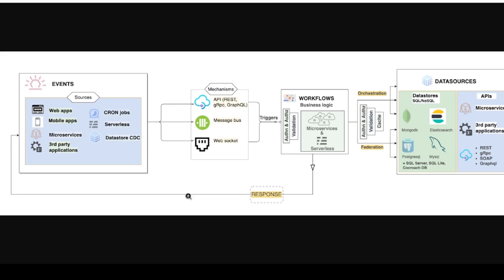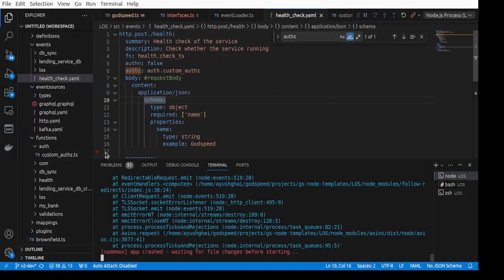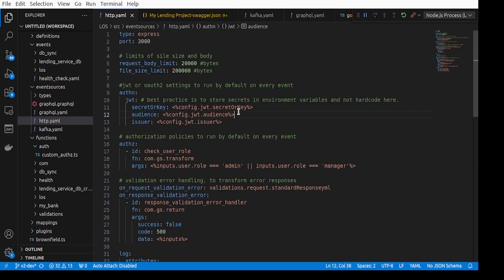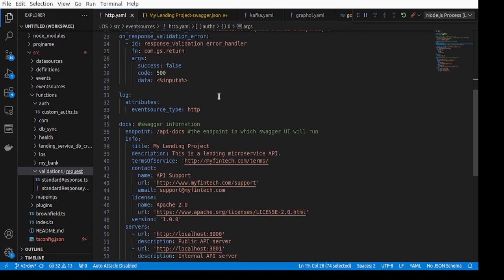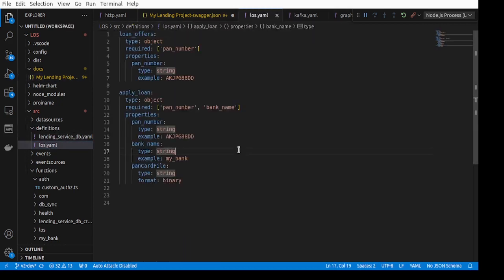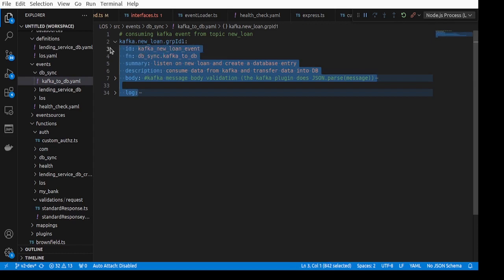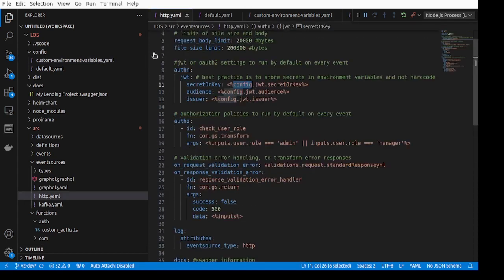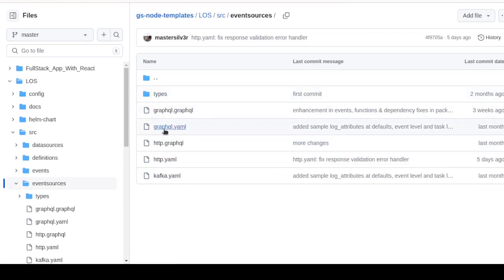Event sources, Schema Driven Development and Separation of concerns in Godspeed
In this video we talk about what are events, event protocols and mainly - eventsources, in the domain of distributed systems and modern software development. Eventsources are essential to create full stack apps, monoliths, microservices or serverless functions. Eventsources provide different mechanisms to listen on various kind of sync and async events.
We see how Godspeed allows to configure and use various eventsources like ExpressJS, FastifyJS, Apollo Graphql, Kafka, Salesforce etc easily. We see how to setup authentication, authorisation, validations & event handler functions using schema driven development, single source of truth and decoupled architecture paradigms.